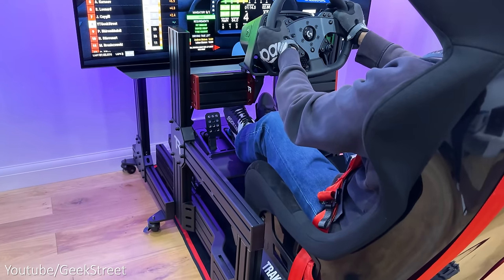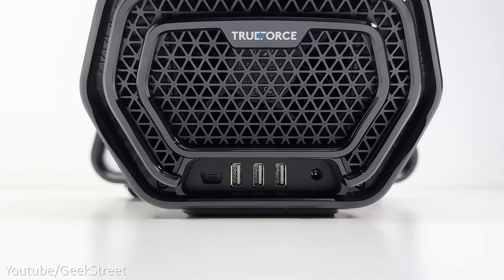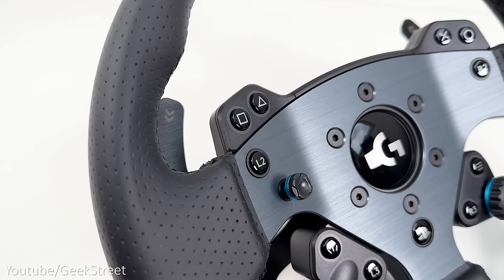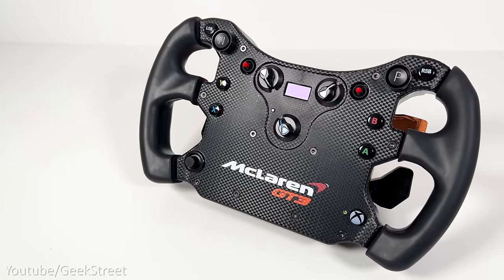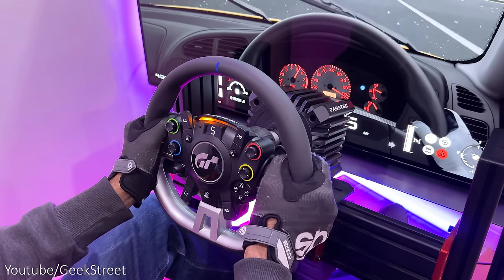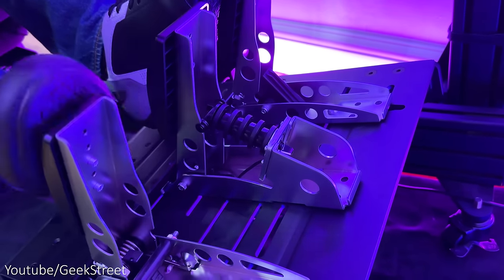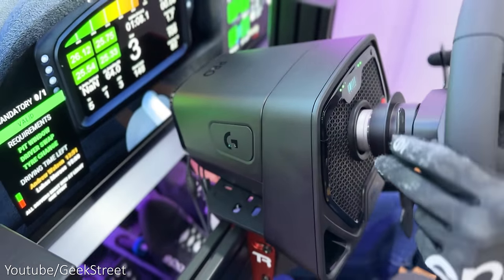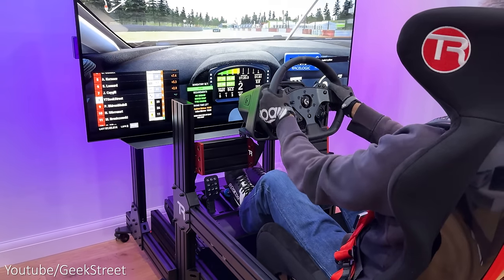BEST DIRECT DRIVE?! | Logitech G Pro Wheel Vs Fanatec GT DD Pro Comparison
With the release of the new direct drive wheel from Logitech G lets take a look and compare the performance with the Fanatec GT DD Pro wheel, its' nearest competitor, and look at what makes these 2 similar and different and which overall is the best direct drive wheel

The racing cockpit used is the Trak Racer TR120

Chapters
00:00 Intro
00:41 Bundles and Prices
01:47 Wheelbases
03:38 Racing Wheels
05:14 Pedals
06:27 Mounting on a Sim Cockpit
07:19 Performance comparison
10:31 Summary
12:32 Which one is best